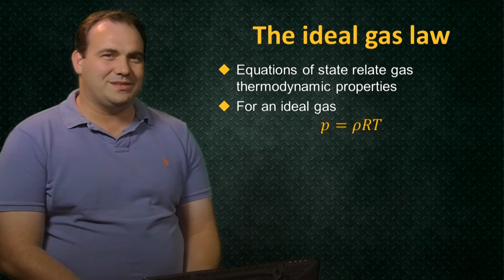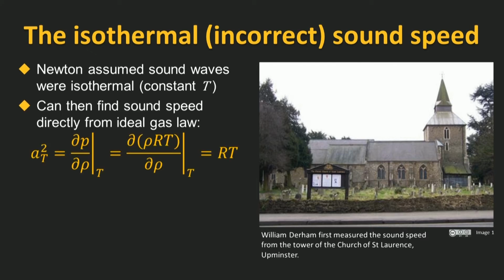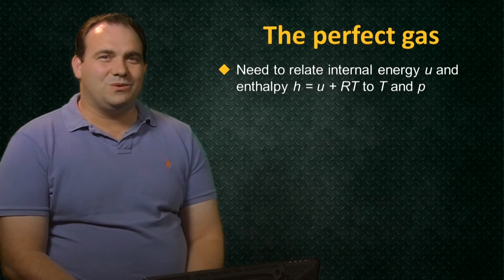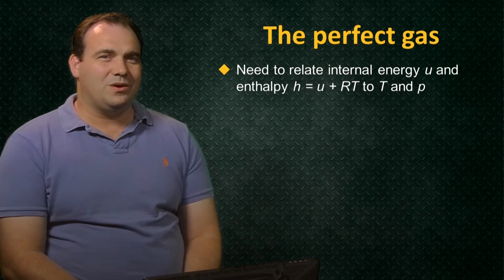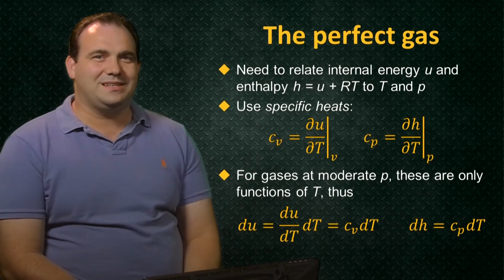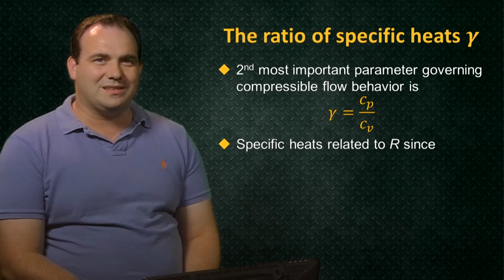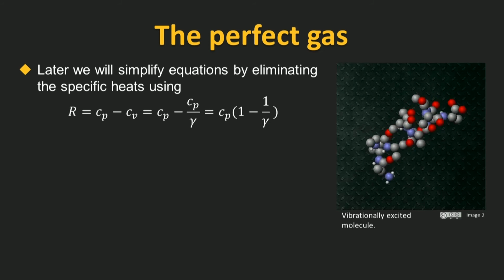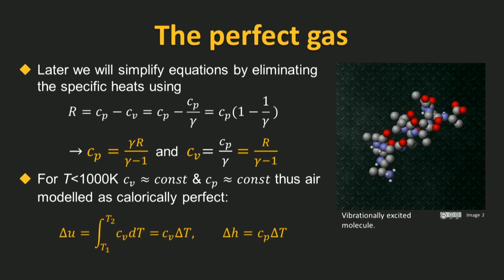UQx Hypers301x 2.3.4 The Perfect Gas